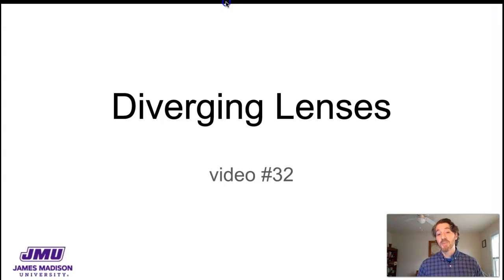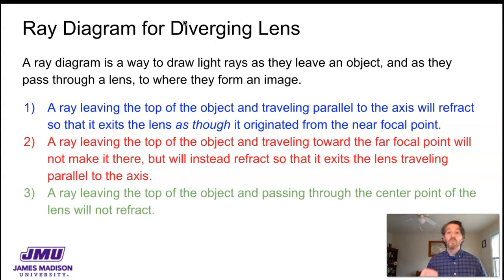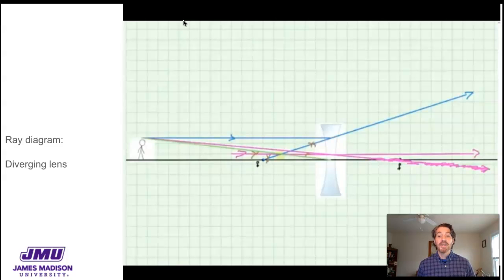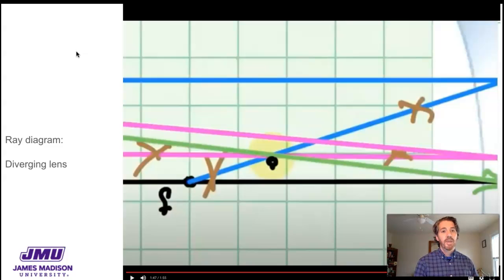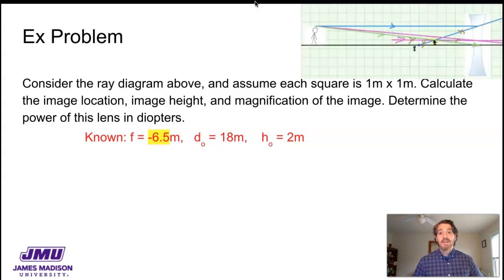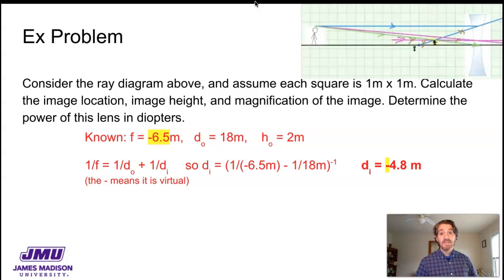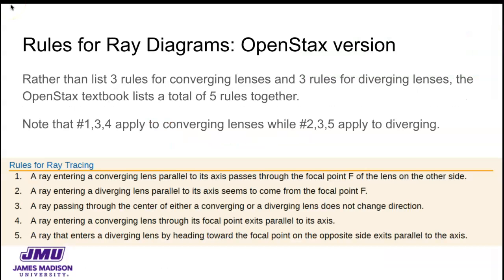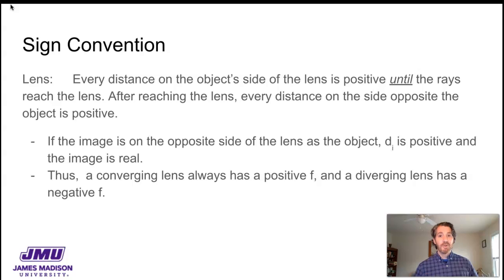JMU PHYS 150 Diverging Lenses